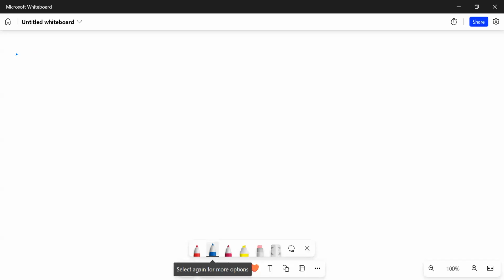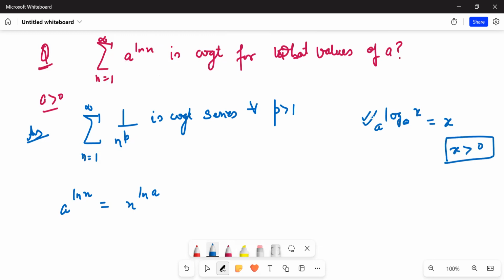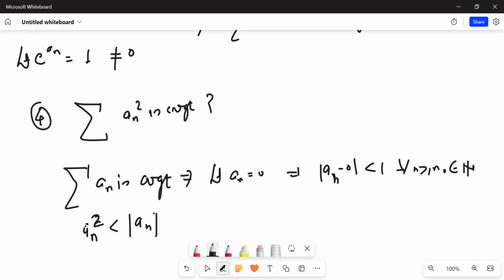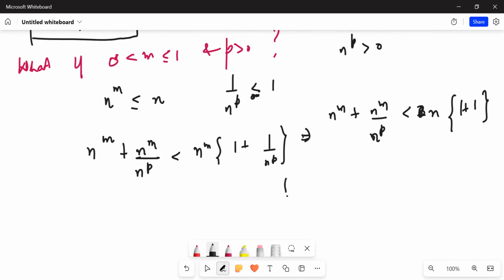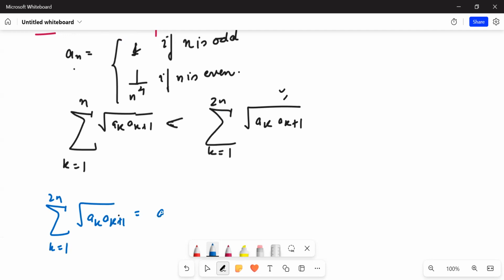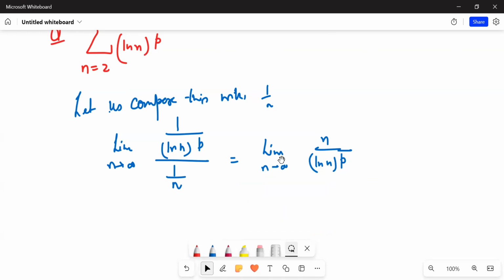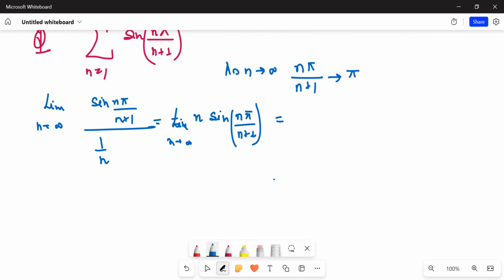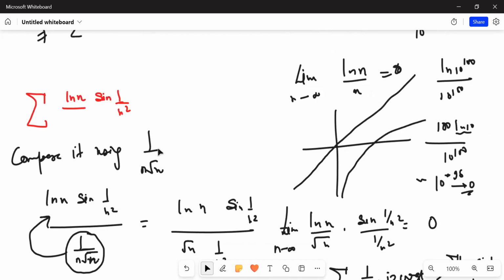Convergence of Series: Comparison Test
In this lecture, we have discussed some questions regarding comparison test.